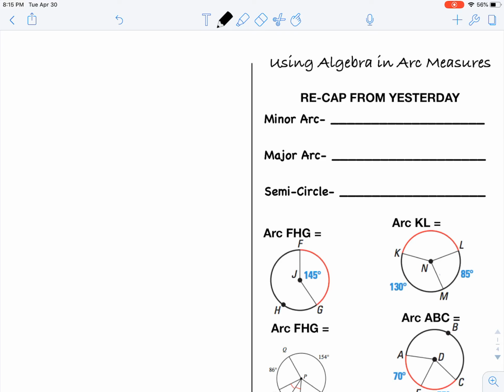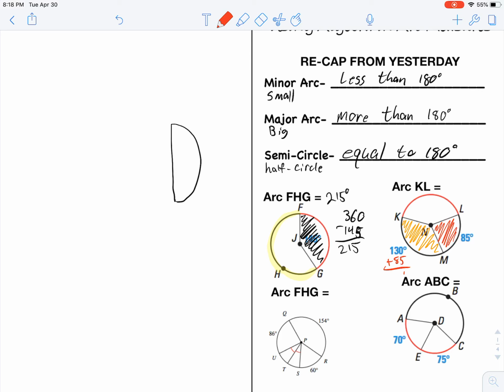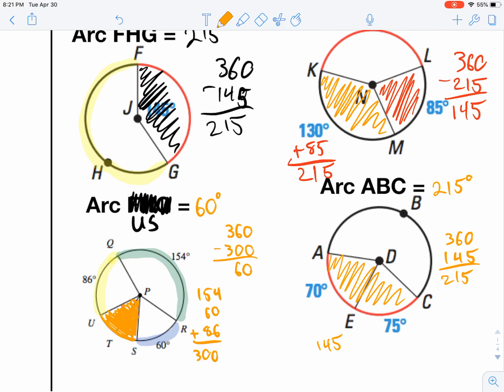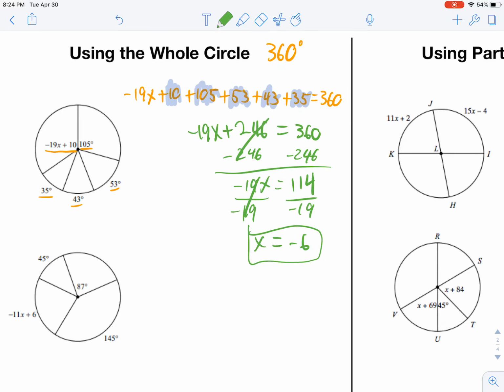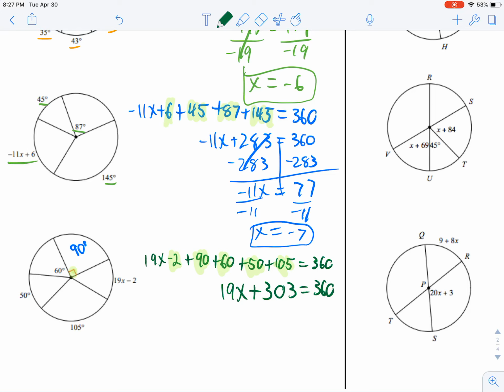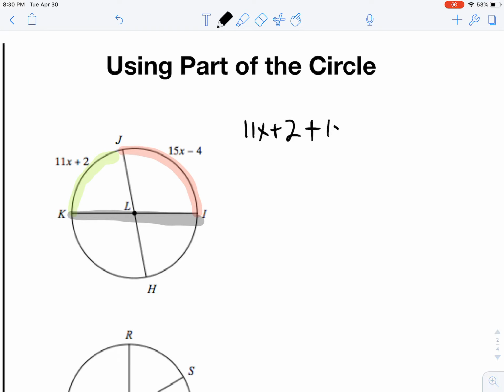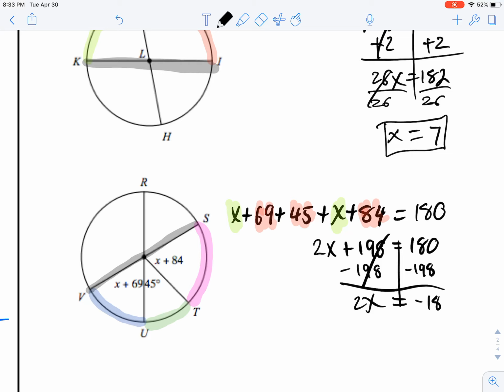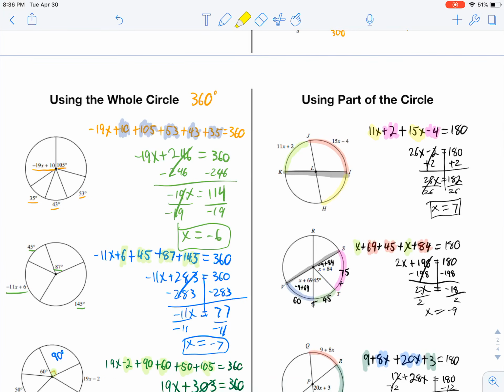April 30, 2019